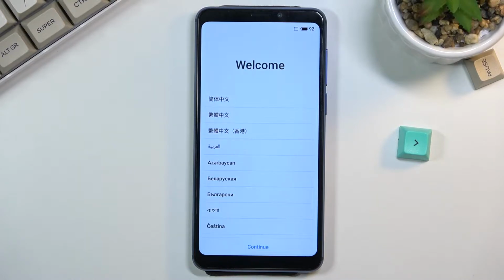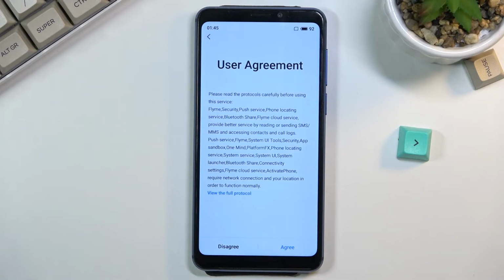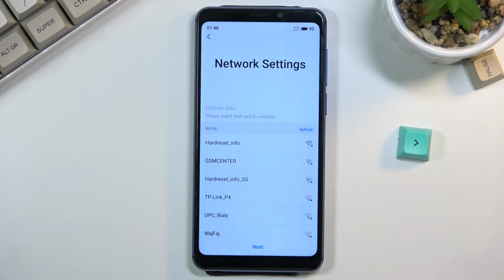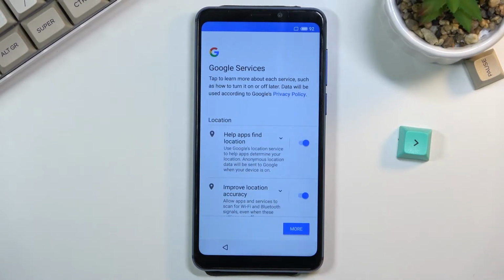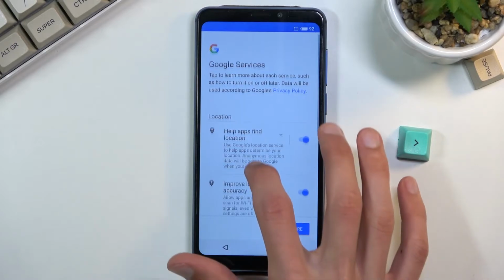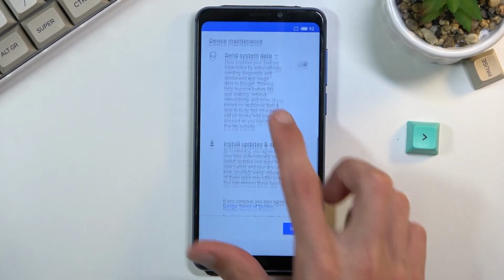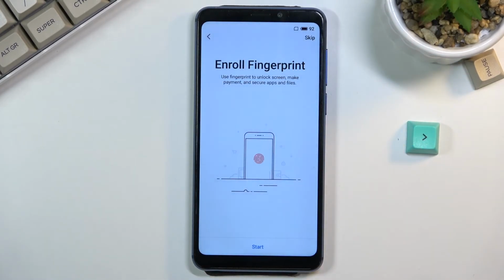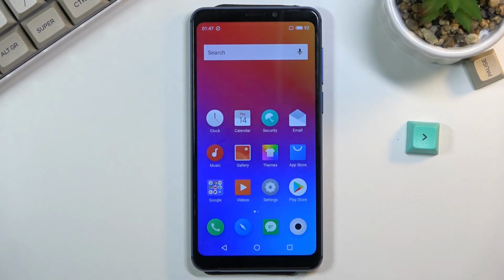How to Set Up MEIZU M8 – First Activation & Configuration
Learn more about MEIZU M8
In order to use your MEIZU M8 for the first time, you will need to go through the initial setup process. If you are worried that you may not be able to handle it, we encourage you to open this tutorial and follow our instructions. Our expert will show you how to turn on MEIZU M8, and then how to set: default language, connect to the network, set up Google Services, set password, set a screen lock, select default launcher, and much more. As a result of our help, you will be able to start using your MEIZU M8 right away.

How to activate MEIZU M8? How to turn on MEIZU M8? How to set the date in MEIZU M8? How to set time in MEIZU M8? How to set default language on MEIZU M8? How to do the first activation of MEIZU M8? How to start using MEIZU M8? How to add Google Account to MEIZU M8? How to use MEIZU M8? How to connect to Wi-Fi on MEIZU M8? How to set up the screen lock on MEIZU M8?